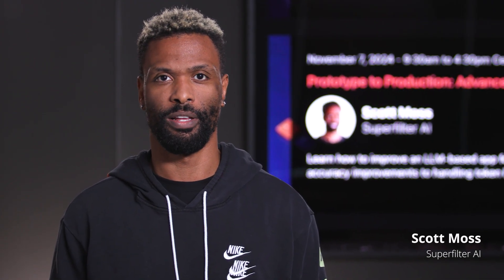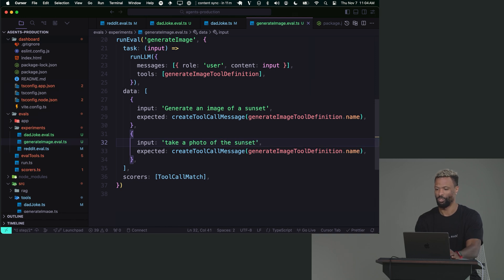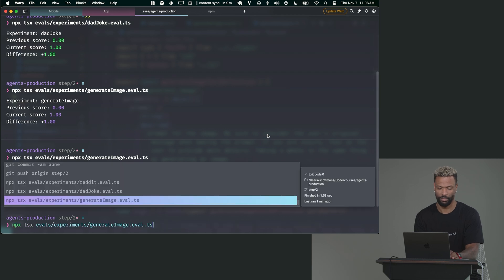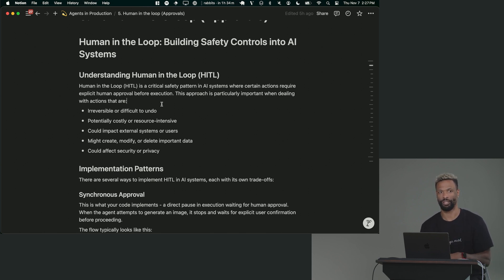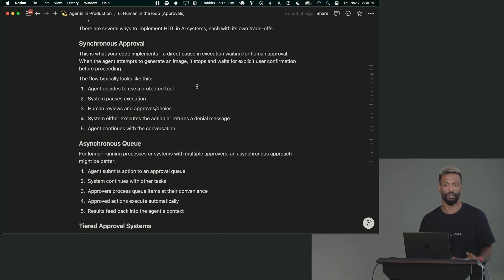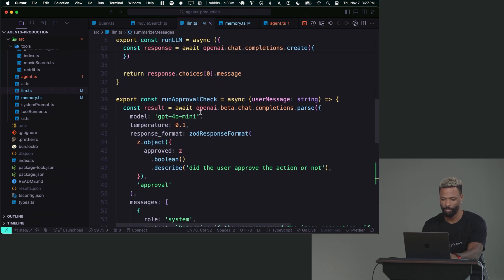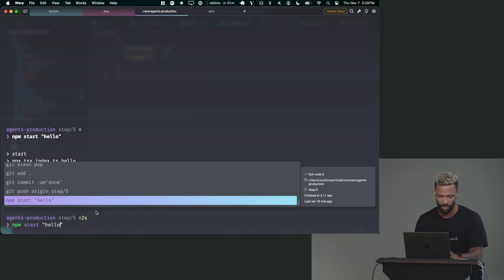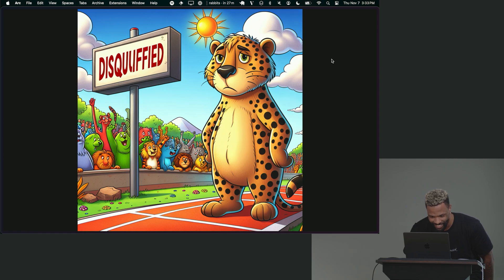AI Agent: From Prototype to Production with Scott Moss | Preview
About this Course:
Build production-ready AI apps. Write evals to measure LLM and tool accuracy. Implement a Retrieval Augmented Generation (RAG) pipeline and explore how structured outputs provide a predictable schema for LLM responses. Responsibly manage costs and token limits with proper context memory management. Build better guardrails within the system with human-in-the-loop best practices.

About Us:
Advance your skills with in-depth, modern front-end engineering courses — our 150+ high-quality courses and 18 curated learning paths will guide you from mid-level to senior developer!

Sections:
0:00 - Introduction & Course Description
0:40 - Eval for Generating Images
5:16 - Human in the Loop
9:47 - Summarizing Messages